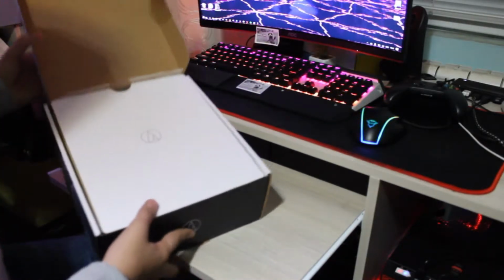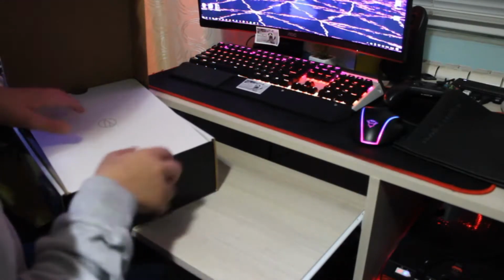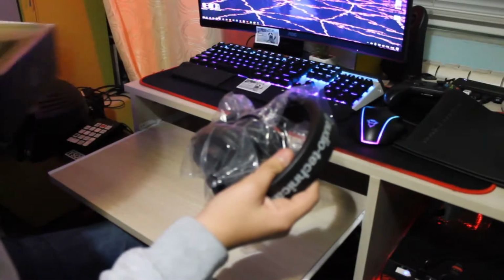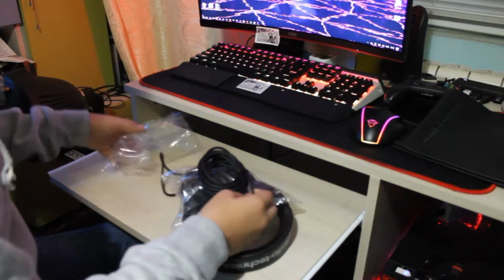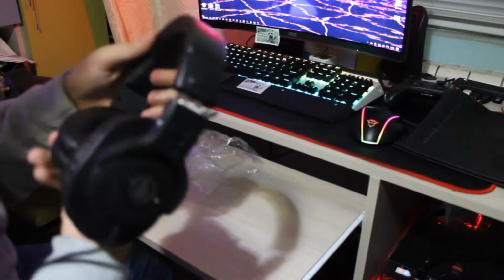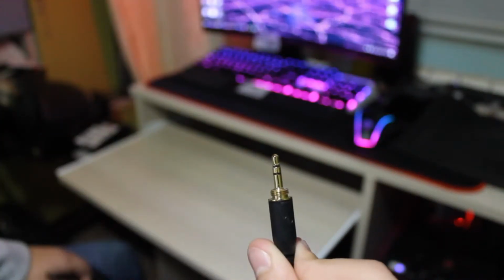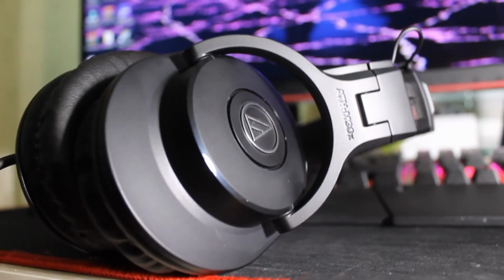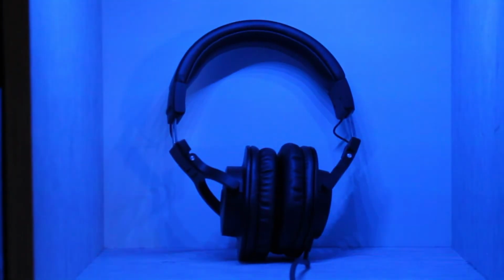Best Budget Pro Headphones? (Audio-Technica ATH-M30x)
Today we are unboxing the M30x's